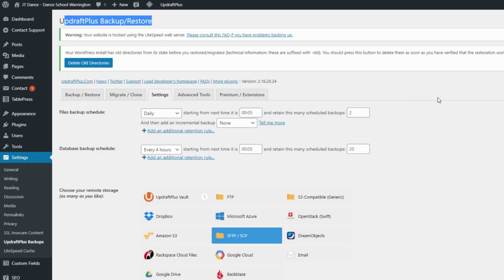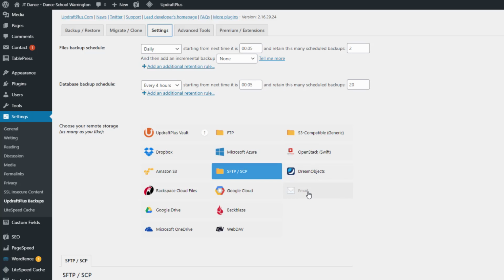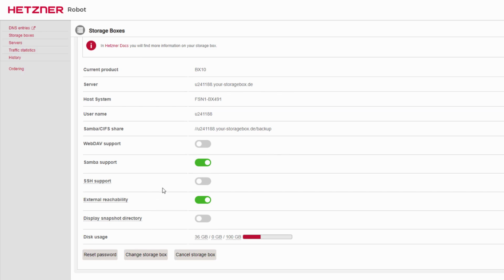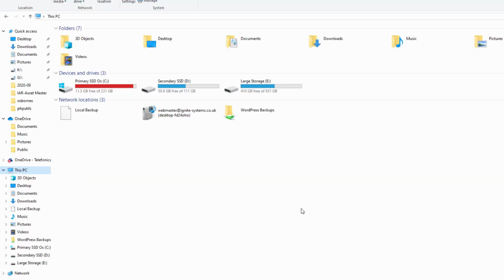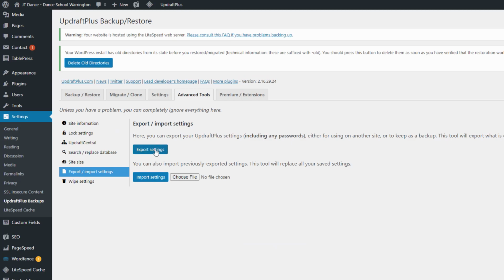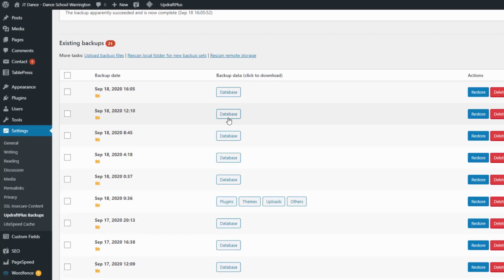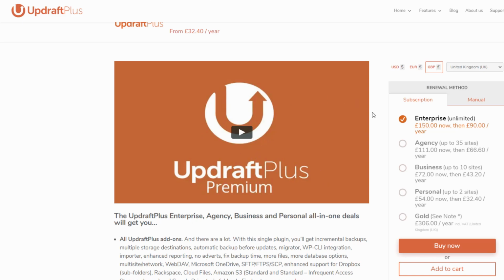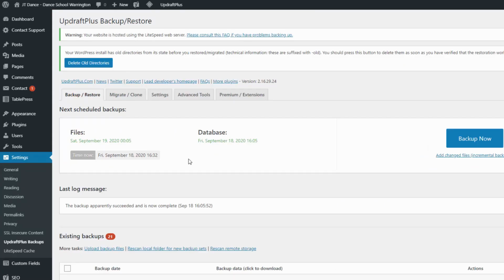Disaster Recovery on WordPress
Gain trust, build resilience and win higher paying clients by implementing basic disaster recovery on WordPress.